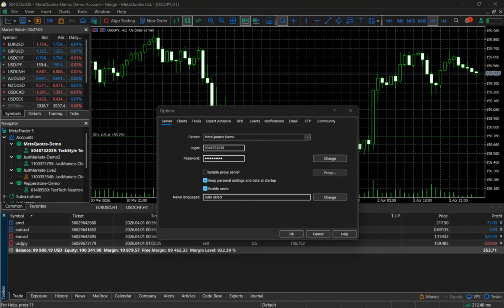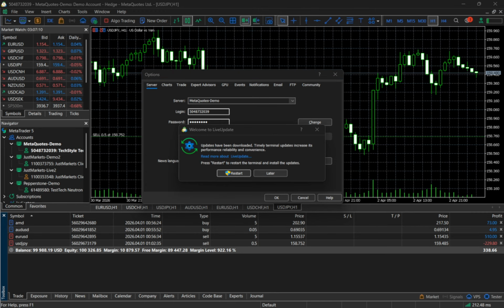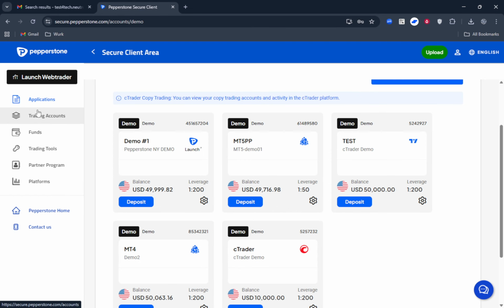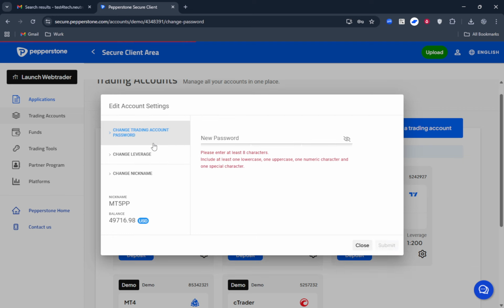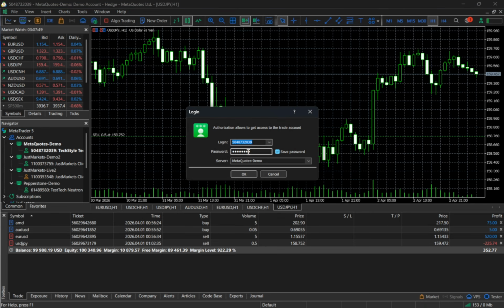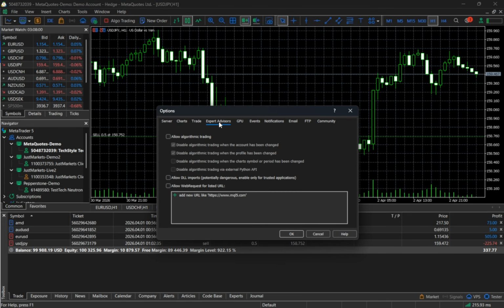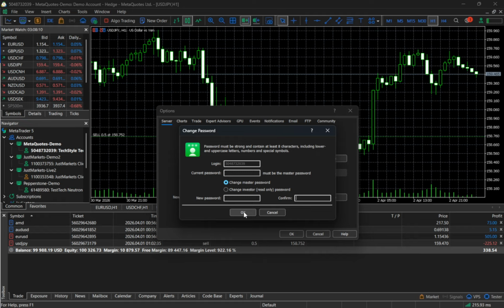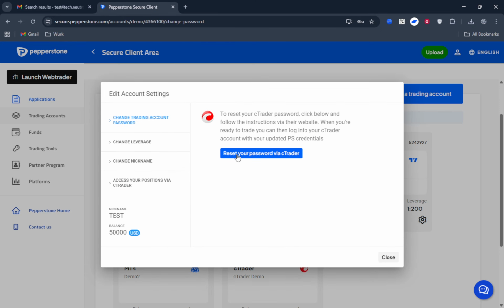How to Reset Metatrader 5 Password [2026 Full Guide]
How to Reset MetaTrader 5 Password

In this video, we show you exactly how to reset MetaTrader 5 password to regain access to your trading accounts and secure your connection to the global markets. Managing your security credentials is a vital part of maintaining a professional trading environment, especially when transitioning between different devices or if you suspect your account access has been compromised.

We focus on the two primary methods of credential recovery, emphasizing the utility of the secure broker portal for master password changes and the platform settings for investor password updates. By understanding the verification protocols required by your specific brokerage and navigating the account management dashboard, we ensure you can establish a new, secure password that meets all complexity requirements for live market execution.